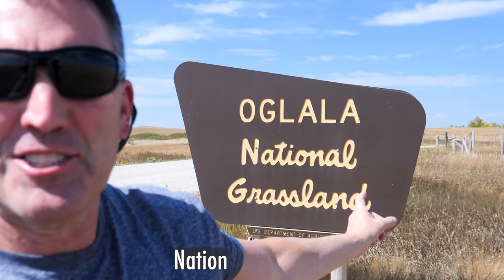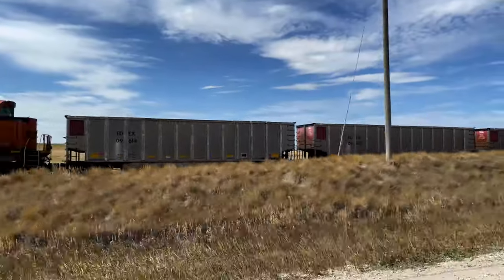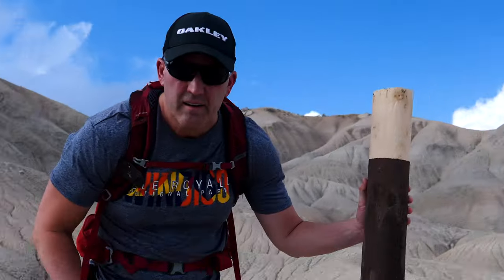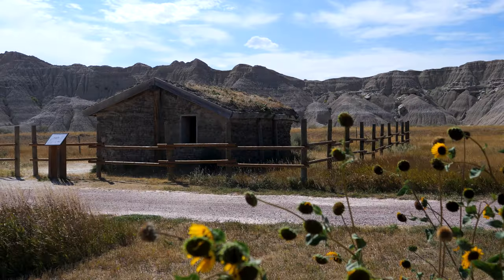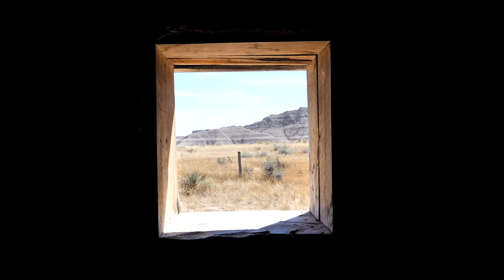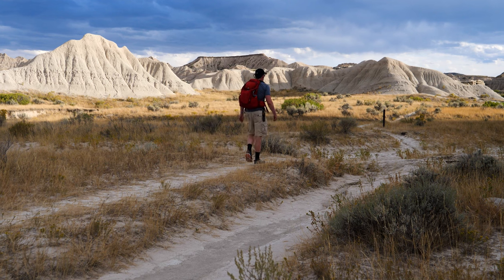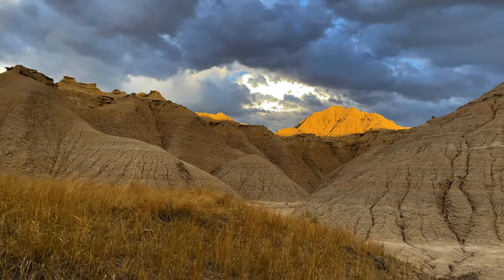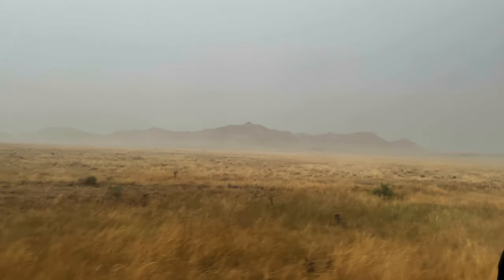The Amazing Badlands of Oglala National Grassland | NW Nebraska Toadstools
The Amazing Badlands of Oglala National Grassland located NW Nebraska.  Visited September 11, 2021.

Our PRIMARY GEAR as of Season 7 – SPRING 2022:
Camera: